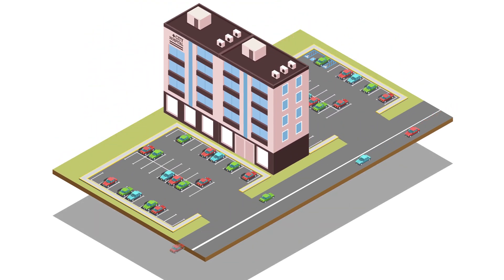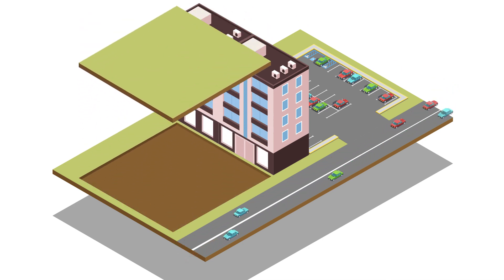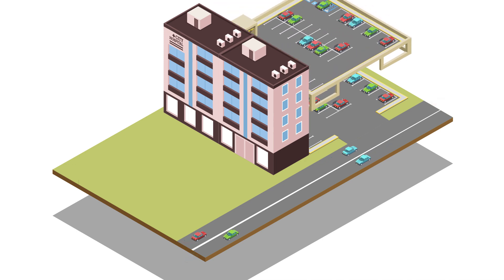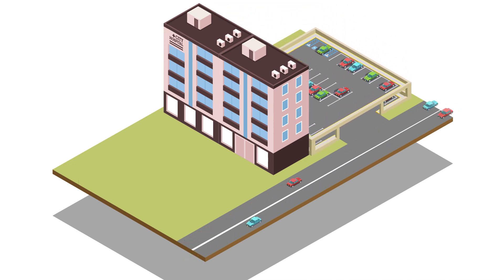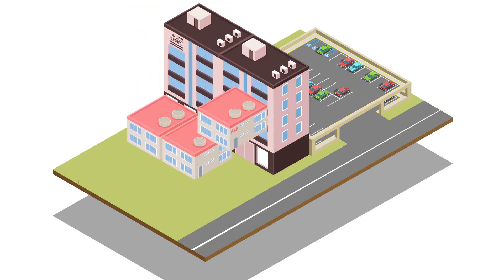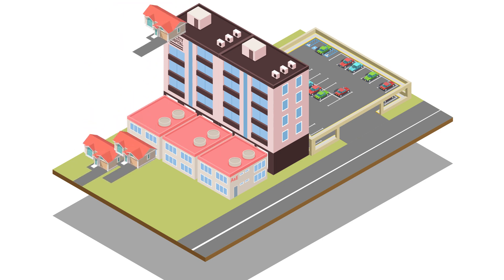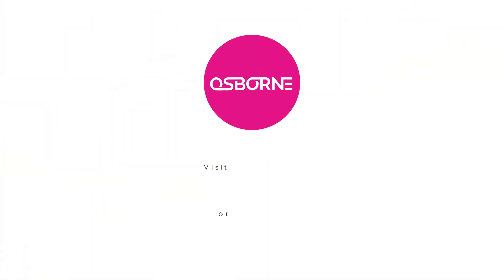Land Optimisation Animation - Hospitals: Free Up Land Used for Parking for Development.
As the demands on the health service continue to increase, it is important for Trusts and other providers to ensure they have the infrastructure to cope with the peaks. Adding modular decks to existing car parking space can be a very efficient and cost effective way to free up more land to develop facilities, giving the flexibility to create specialist isolation hubs, to keep the main hospital buildings operating normally or simple to expand capacity.
The foundationless car park structure makes it easy and quick to install on a temporary or permanent basis.